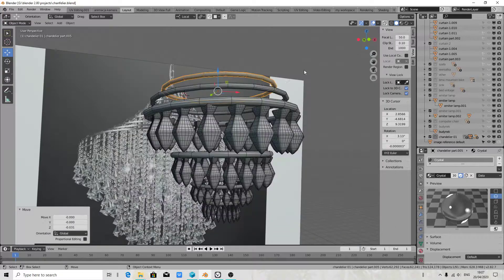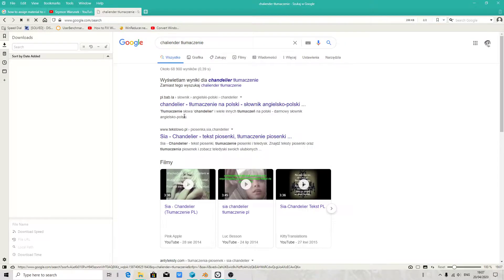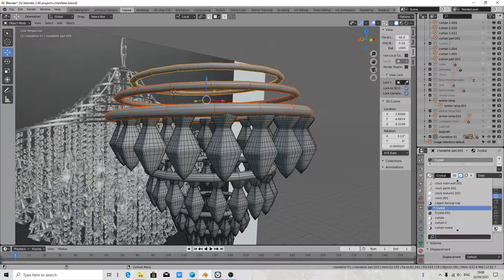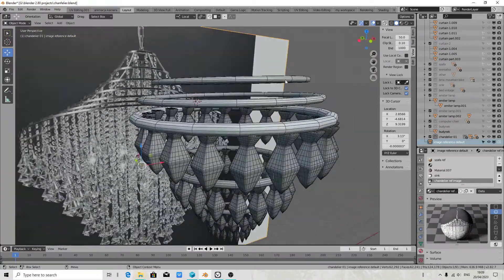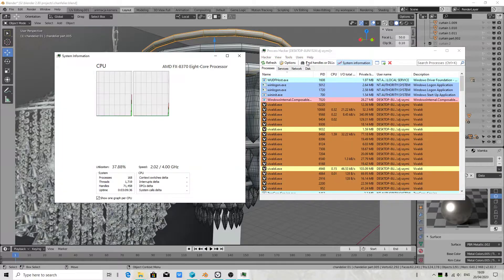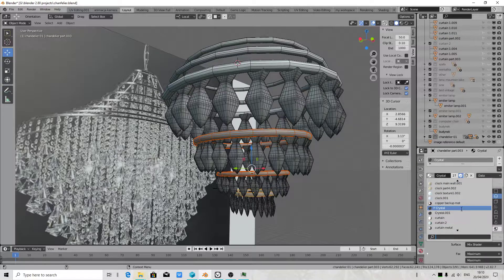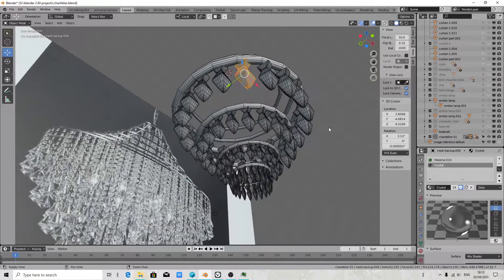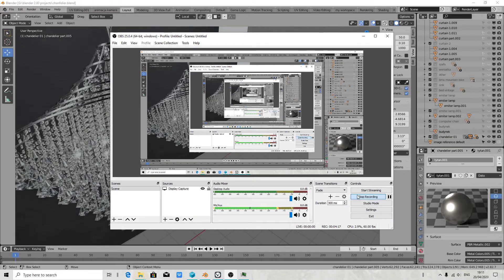Blender 2.82 - how to assign material to multiple objects at once (2020)